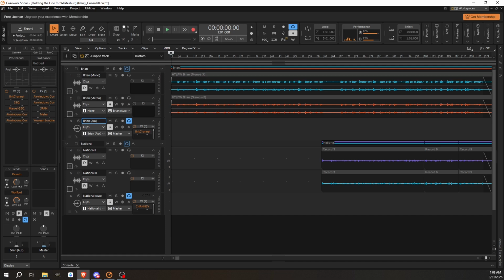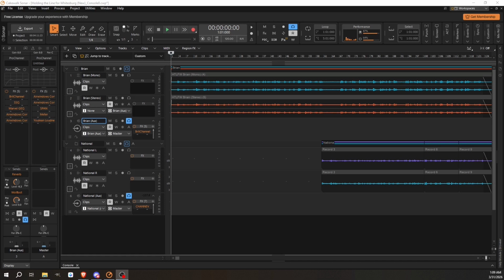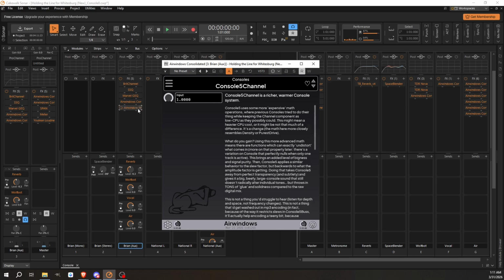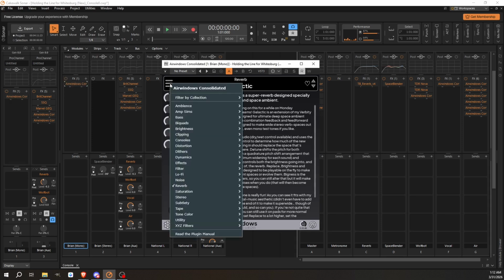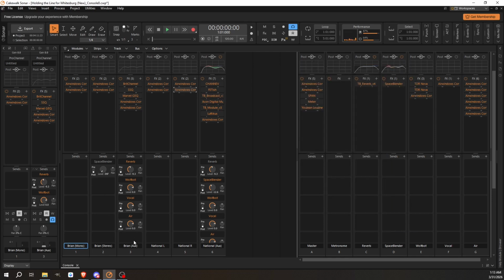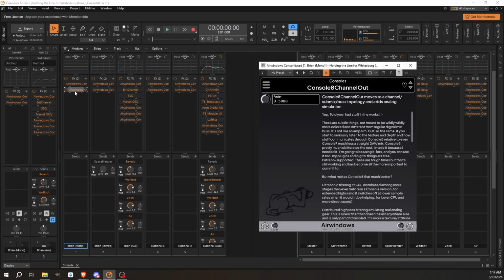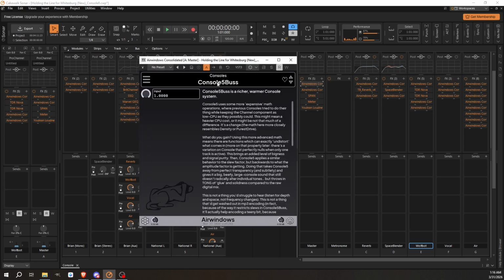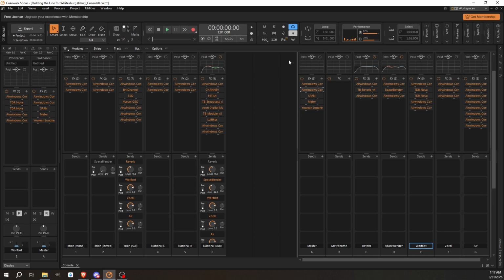Airwindows Console8 Routing Tutorial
A brief tutorial on Airwindows Console8 routing.

Airwindows Console8 represents a significant evolution in digital summing, moving beyond simple saturation into a sophisticated, multi-stage architecture modeled on the physics of large-format analog desks. Unlike standard summing plugins, Console8 employs a "voltage-push-pull" logic across its Channel and Bus components, simulating the way high-voltage rails handle signal peaks and current flow. It is a system designed to combat the "flat" nature of digital mixing by introducing a three-dimensional harmonic depth that scales with the complexity of the arrangement. If you are chasing that elusive "big console" weight—where the low end feels physically anchored and the high-mids gain a non-linear, airy separation—Console8 is an essential tool for your mix project.

To learn more about Airwindows and to download Airwindows Consolidated, visit airwindows.com. If you find these tools indispensable and would like to support Chris Johnson's mission to endow humanity with free, open-source DSP, you can consider becoming a paid member of his Patreon.

May the winds of clarity blow ever in your favor.

VB
Paju City, South Korea